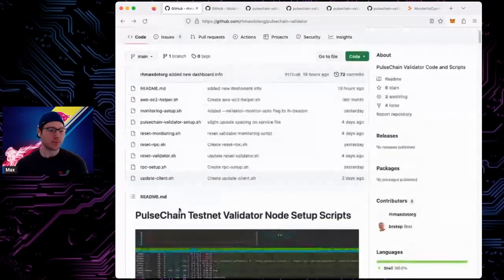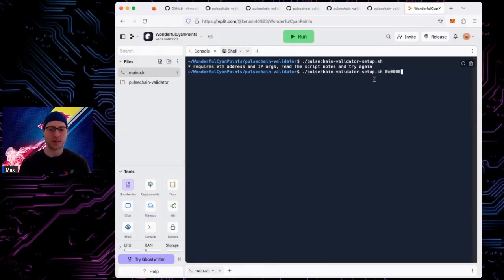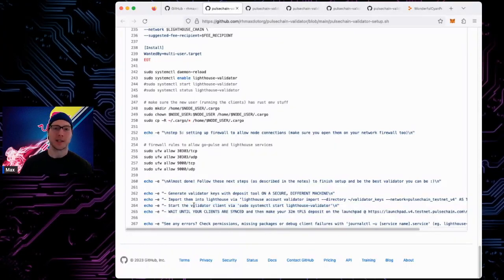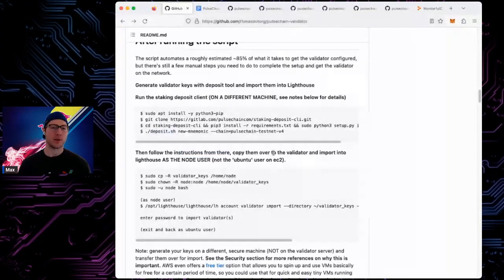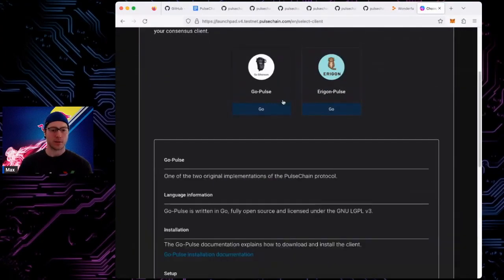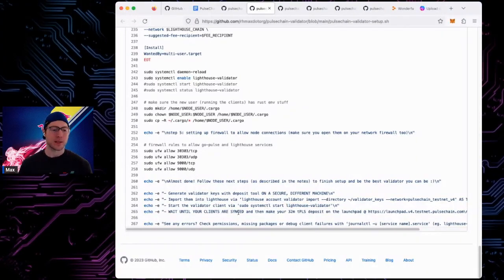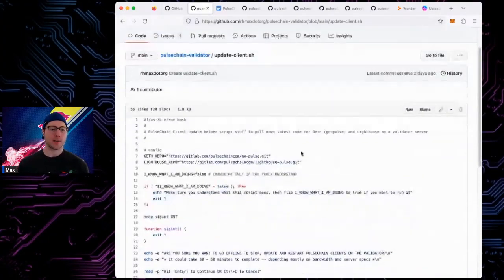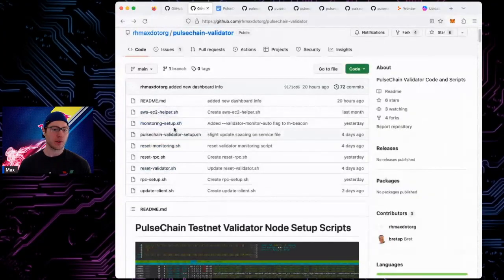How to set up a PulseChain Validator this weekend!